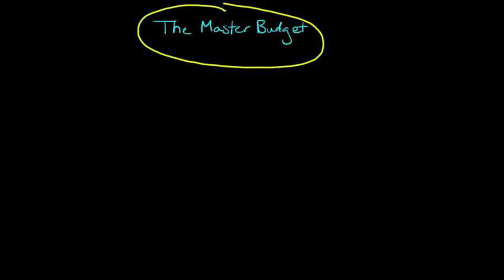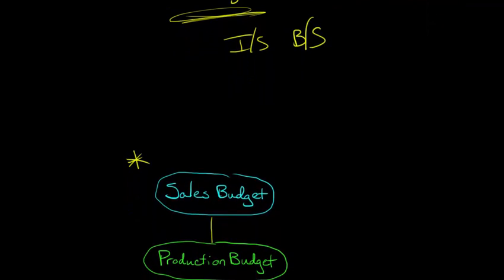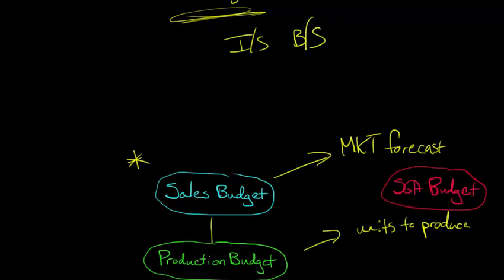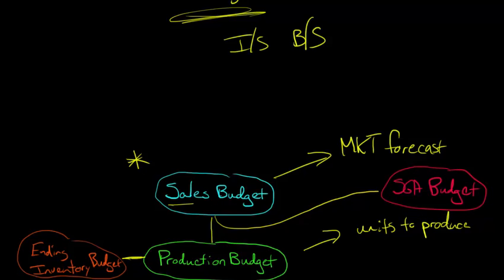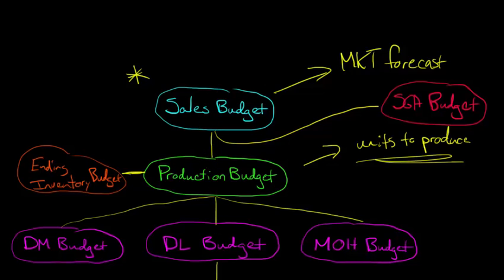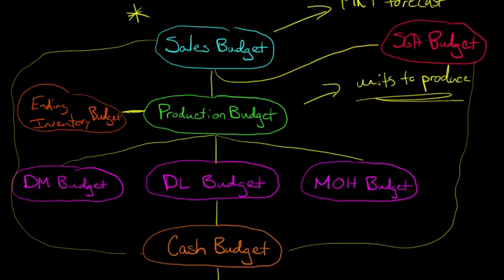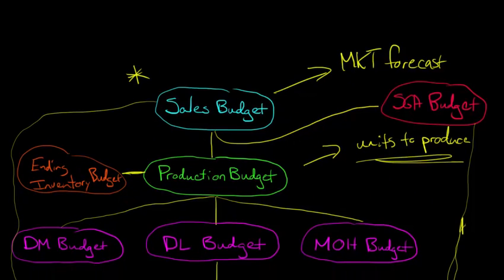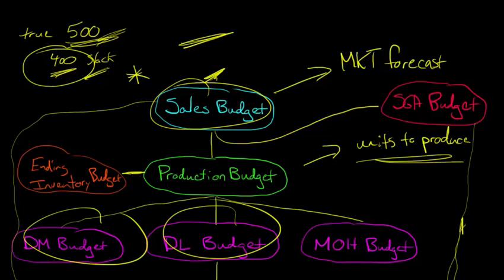How to prepare a Master budget ? - What is Budget ? Master Trainer Saurabh Srivastava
An Explanation on What is a budget ? How to prepare a budget ? What are the components of a budget . What are different types ?